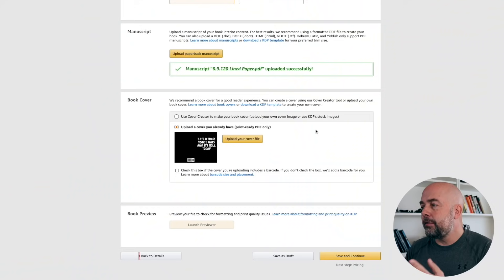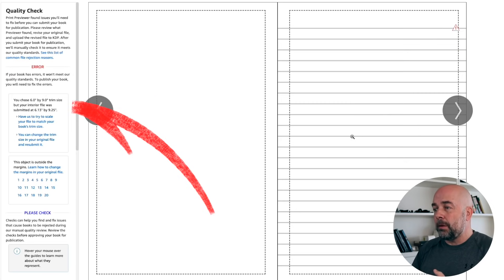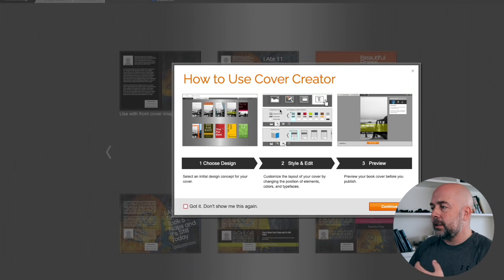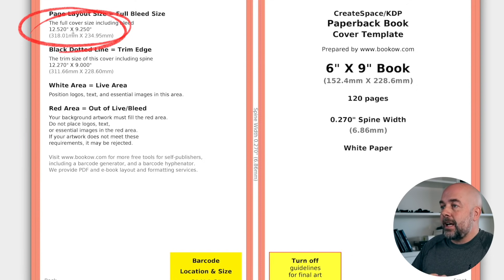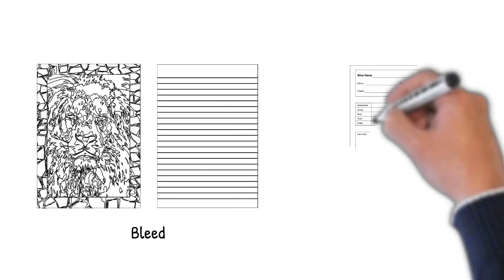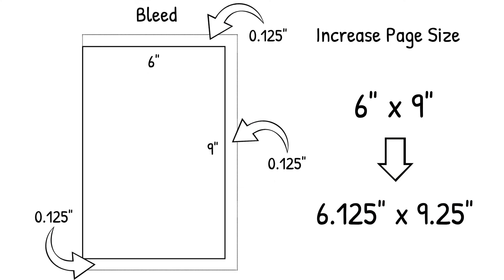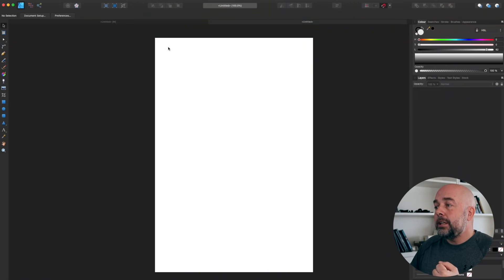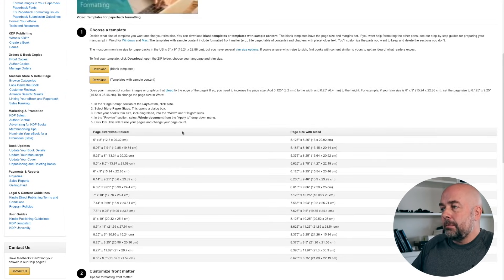How to Format KDP Self Published Books - Bleed and Margin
Knowing how to format KDP self published books on the KDP platform to sell and create an income on Amazon can be one of the most confusing parts of the publishing process and can create a lot of headaches for authors and publishers. I show you where to find and how to create a template which will make the publishing process easier, allowing you to concentrate on the creative aspect of the business and the money making process.

00:00 Introduction
03:29 KDP Cover Formatting
05:40 KDP Interior Formatting

On this channel I have many free videos on how to create and publish KDP Amazon books and build an online income using your computer from home to create a second or full online income. Even create a passive income.

About this video - This video looks at how to format the cover and interior of a self published KDP paperback book to publish on Amazon and build an online income.